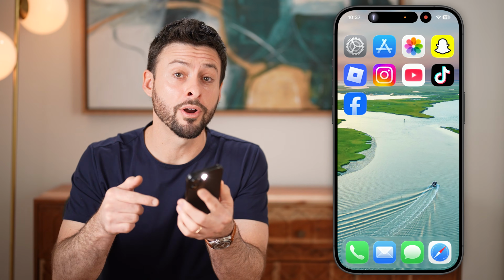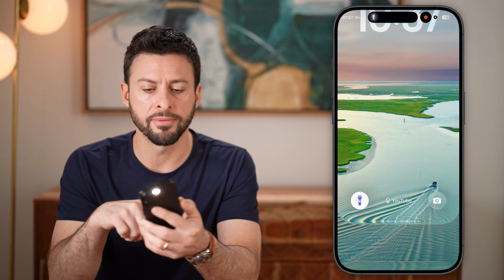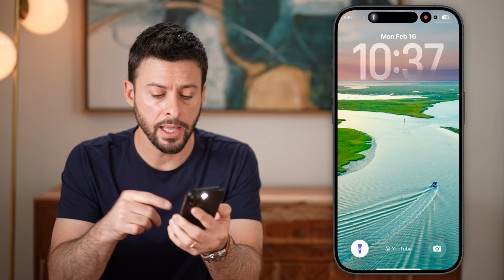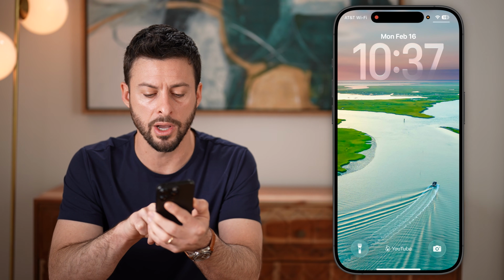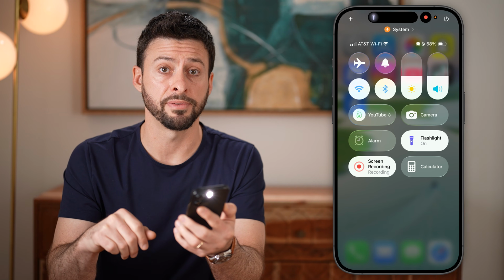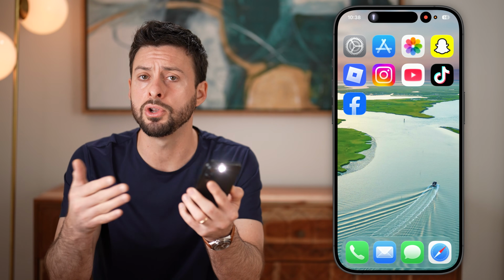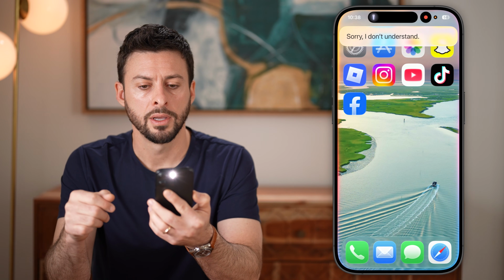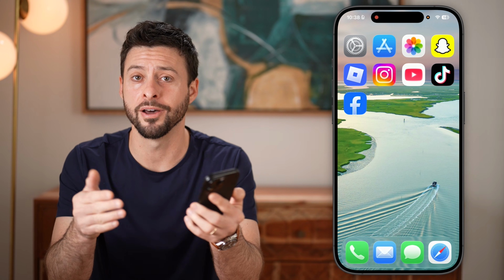How To Turn Flashlight On Or Off On iPhone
Here's how to turn on or off the flashlight on your iPhone.